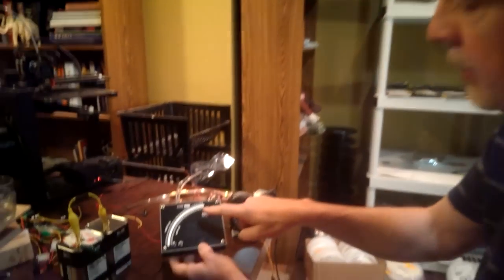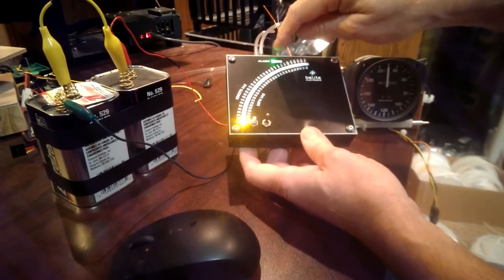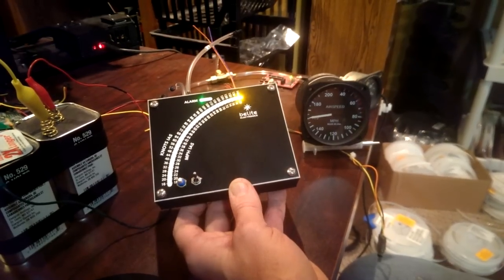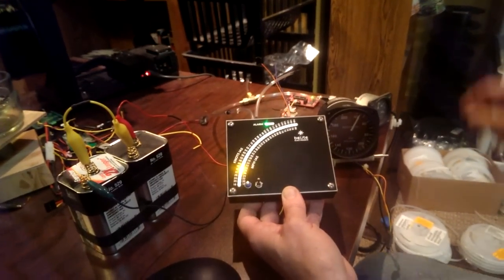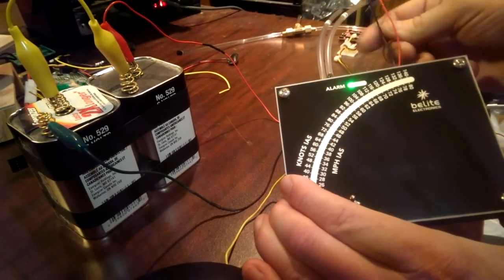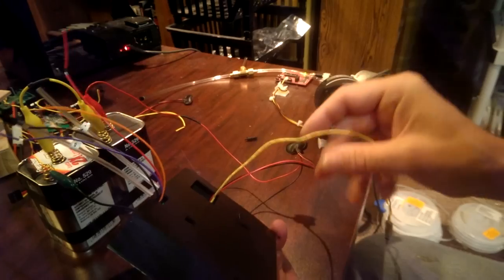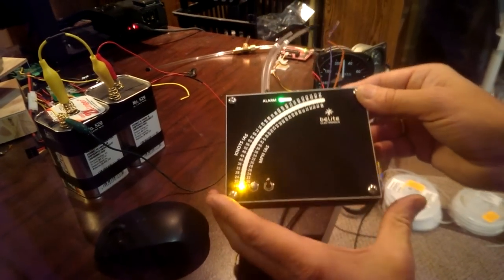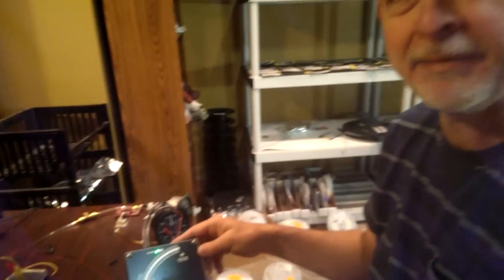Huge Air Speed Indicator (Belite's "MFI")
This video explains the basic operation of Belite's Multi-Function Instrument with a huge Air Speed Indicator.